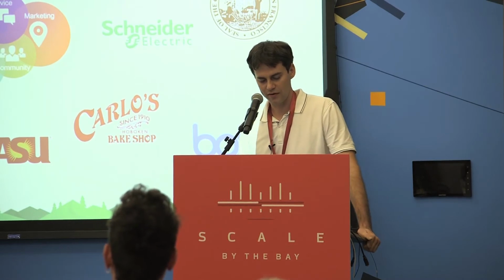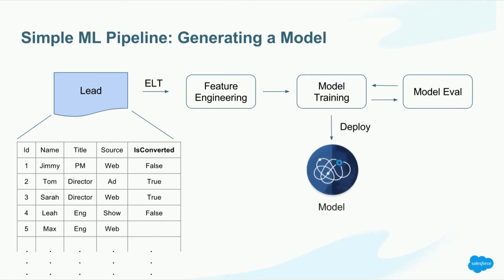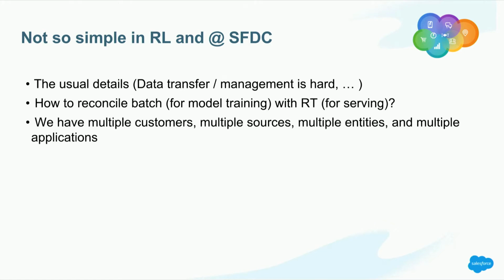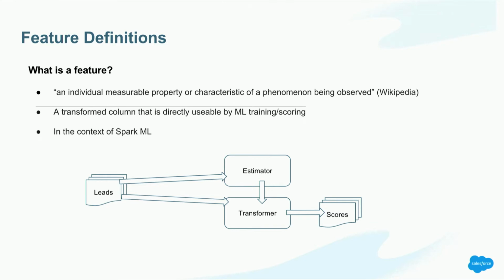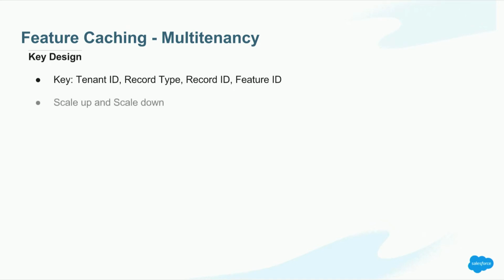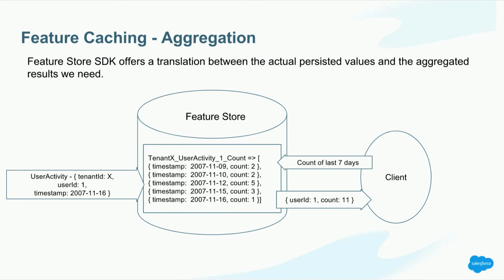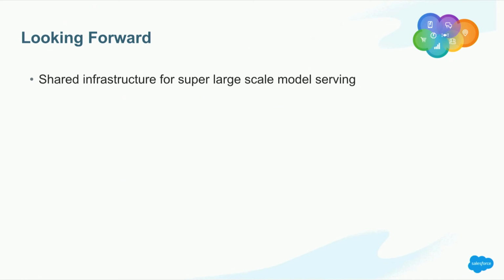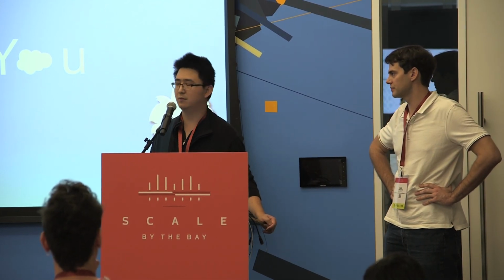scale.bythebay.io: Karl Skucha & Yan Yang, Real Time ML Pipelines in Multi-Tenant Environments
Serving Machine Learning results in real time has always been a difficult process. The inherent sophistication required by ML models is naturally at odds with the low latency requirements of a real-time pipeline. Multi-tenancy adds yet another level of complexity since instead of a few global models, tenants each require their own model trained on their respective datasets, resulting in a potentially hundreds of thousands of models (at Salesforce scale) that current big data frameworks are not designed for. On top of that, one pitfall of many ML pipelines lies in the departure of feature engineering logic between the online and offline world since even though they are accepting the same type of data, the format and process handling them can be drastically different, resulting in incorrect application of models. To address these concerns, we designed and implemented a system that isolates feature engineering of incoming data into a separate process that updates a global feature store while at the same time maintaining the computation consistent with the offline batch training process. The pre-computed features in the feature store, as well as the multi-tenant models, are then inputted into a machine learning framework we developed on top of Spark Streaming, generating scores and insights for thousands of tenants concurrently in real-time.